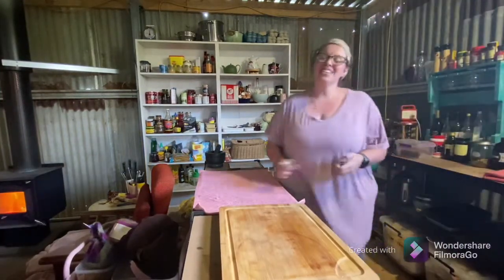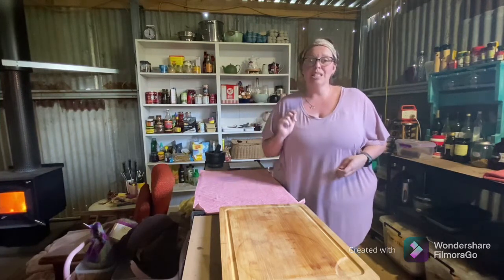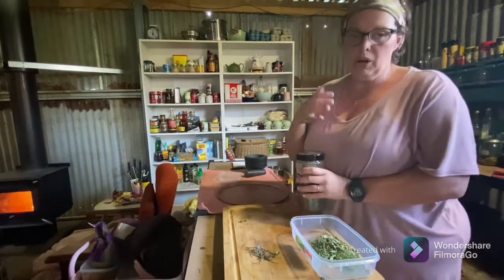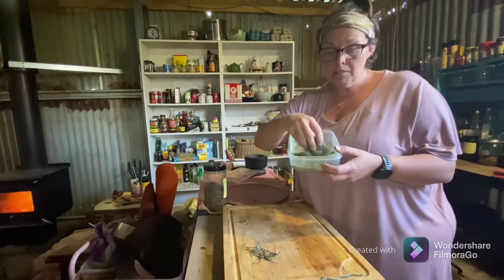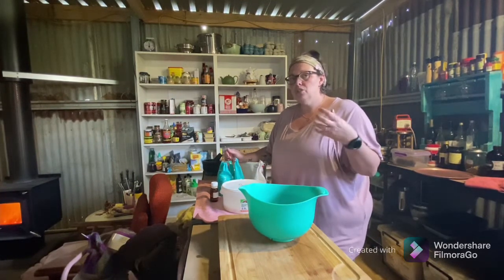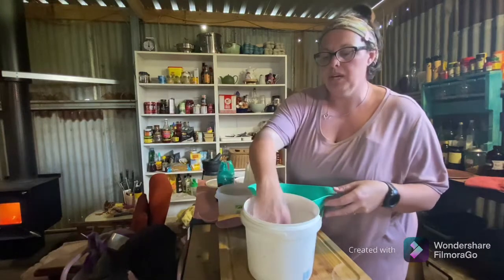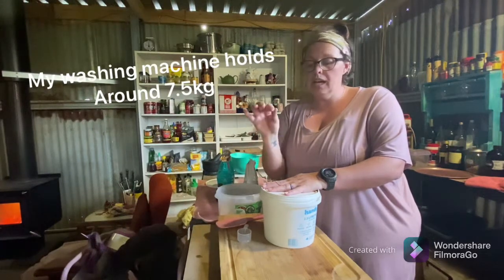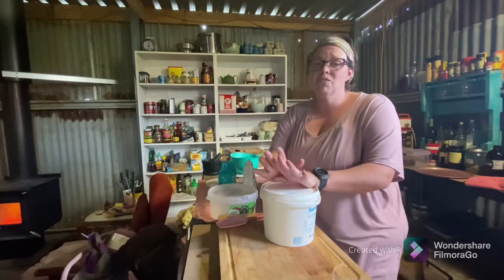DIY Anti-inflammatory tea & cleaning products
Hi Guy!

This is the first video in our DIY series.

Here we make an anti-inflammatory tea, washing powder and an all purpose spray cleaner!

Hope you enjoy it and please don’t hesitate to get in touch if you have any questions or leave a comment here!

Anti-inflammatory tea:
Equal quantities of:
Dried Parsley
Dried Thyme
Dried Plantain
(I used approx 1 tablespoon of each)

Washing powder:
1 cup each of:
Soap flakes
Washing soda
Cooking salt
Optional: Add essential oils of your choice and as much or as little as you like.

All purpose spray:
In a 500ml spray bottle add:
Vinegar (leave some head room)
Peppermint essential oil- 20 drops
Lemongrass essential oil- 20 drops
Though you can make it stronger or weaker to suit your liking!
You can also use eucalyptus oil or tea tree oil.
Even lavender or citrus oils can be used!

Purchse one of my teas or handmade items:

TJ’s page (a must see!!)
Homestead Soapery:

Or

Thanks again!!

Live life to the fullest, love beyond words and laugh like no one can hear you!